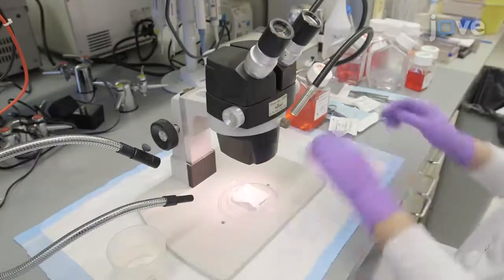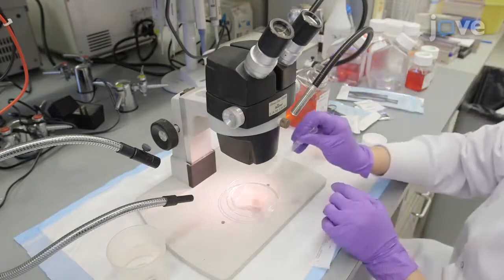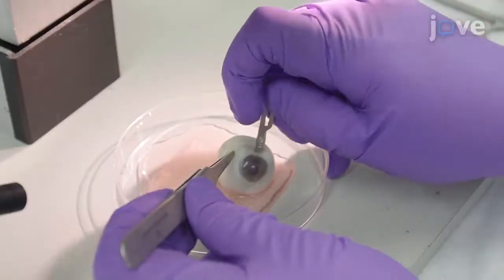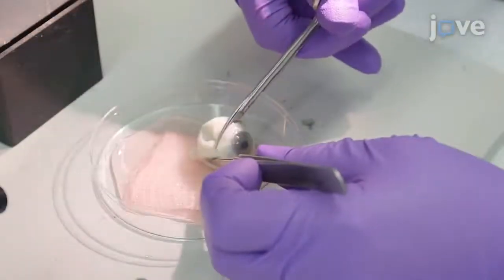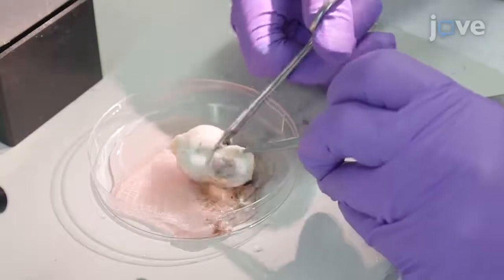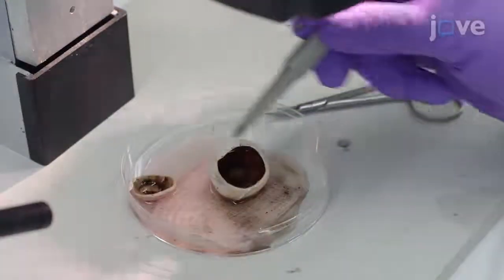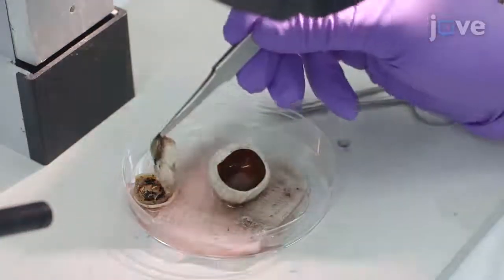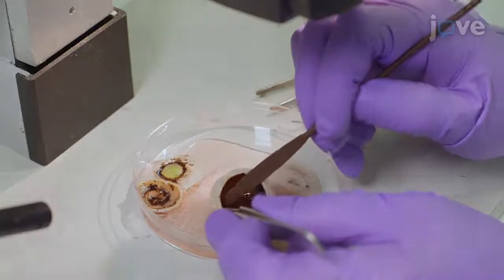Retinal Pigment Epithelial Cells Culture | Protocol Preview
Culturing of Retinal Pigment Epithelial Cells on an Ex Vivo Model of Aged Human Bruch's Membrane -  a 2 minute Preview of the Experimental Protocol

Hui Cai, Jie Gong, Lucian V. Del Priore, Tongalp H. Tezel, Mark A. Fields
Yale School of Medicine, Department of Ophthalmology and Visual Science; Columbia University School of Medicine, Edward S. Harkness Eye Institute;

The goal of this protocol is to demonstrate the culturing of retinal pigment epithelial (RPE) cells on aged and/or diseased human Bruch&#39;s membrane. This method is suitable to study RPE cell behavior on a compromised extracellular matrix.